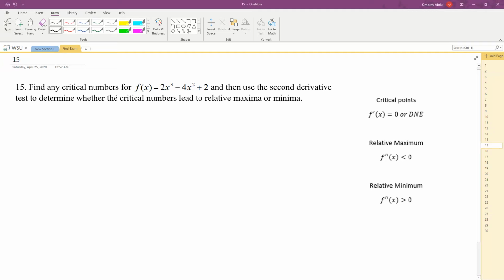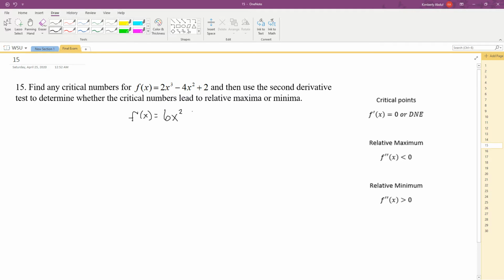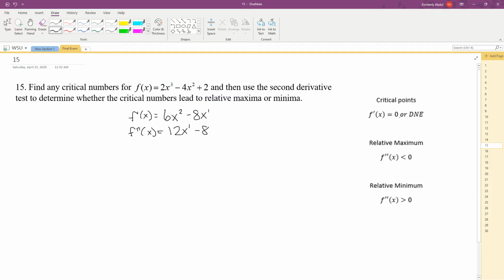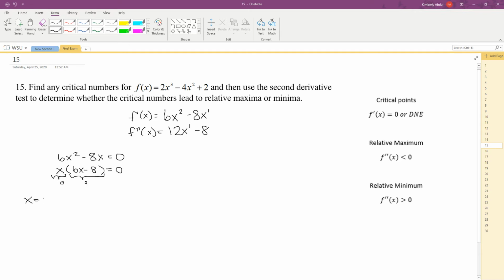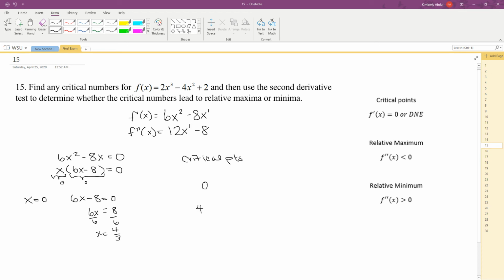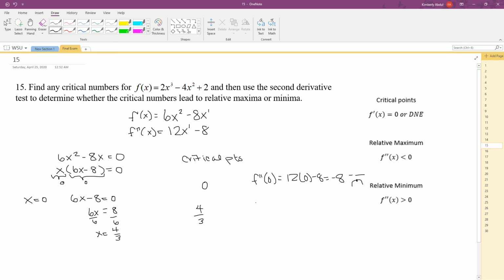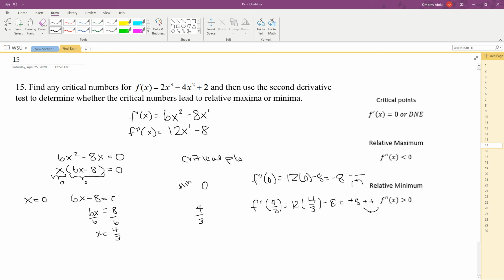Final Exam Review Question 15